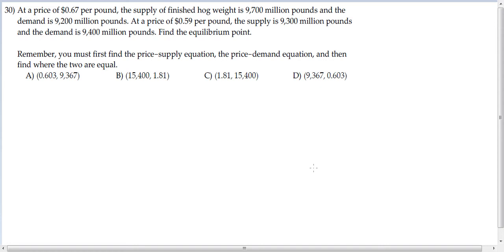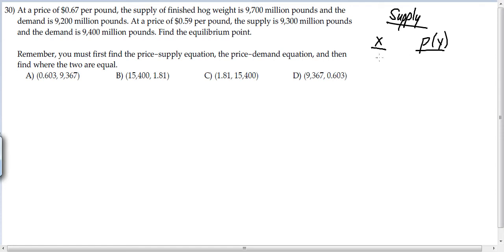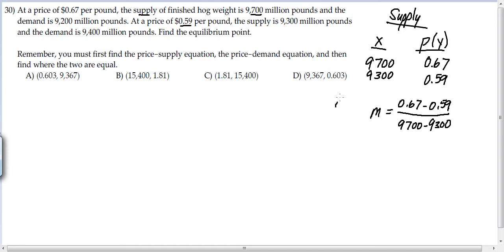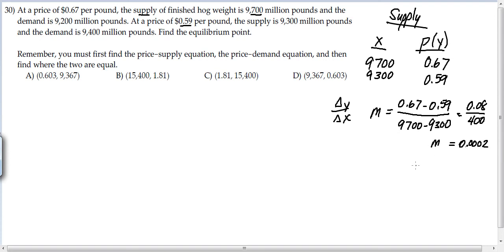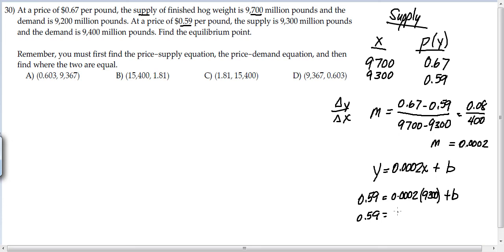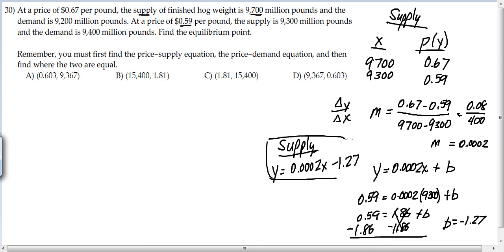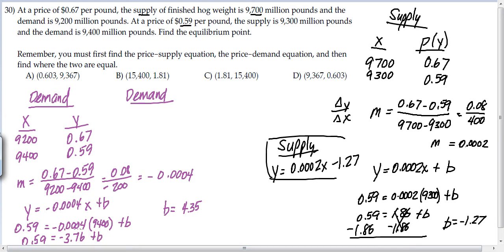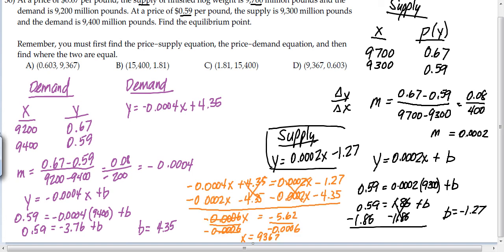Supply and demand - finding the equilibrium point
Here, we use the values given to find both the price-supply equation and the price-demand equation. Then we set the two equations equal to each other to find the equilibrium point.

TestGen, Business Calculus